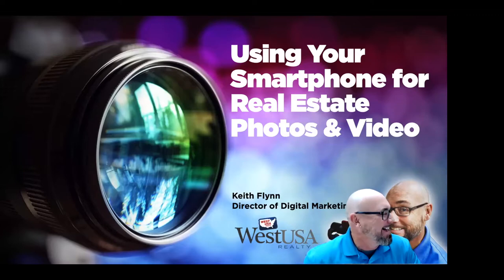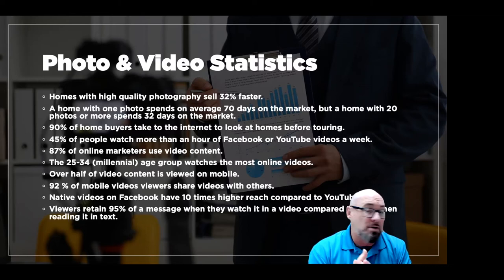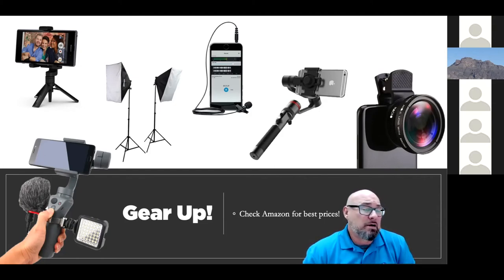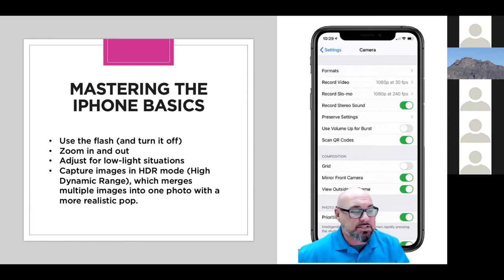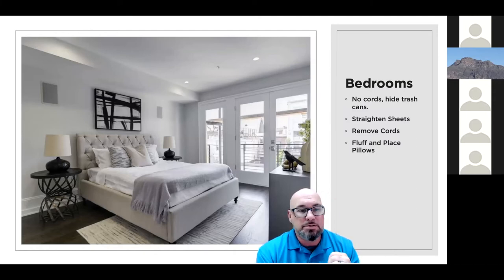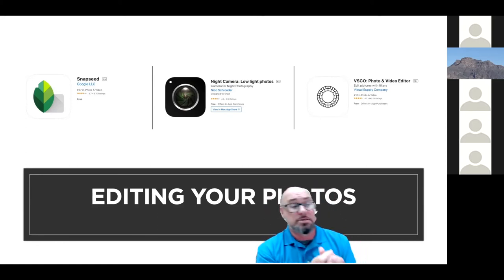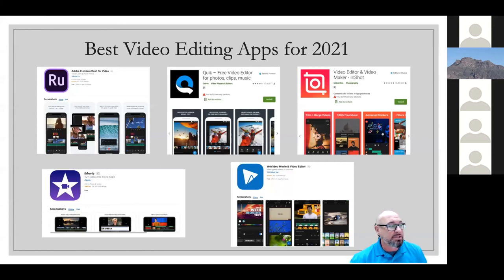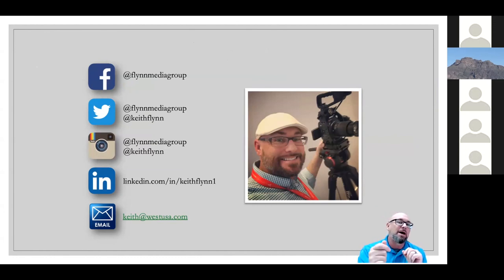Using Your Smartphone for Real Estate Photos & Video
Nearly everyone has a smartphone of some kind easily available and they all have great cameras, so why not use it for your real estate photography? 📱
Well, you can, but you need some extra tools and knowledge to be able to take ones good enough for real estate marketing.